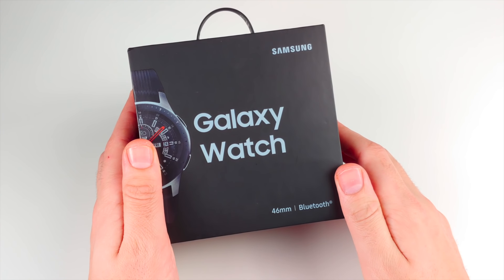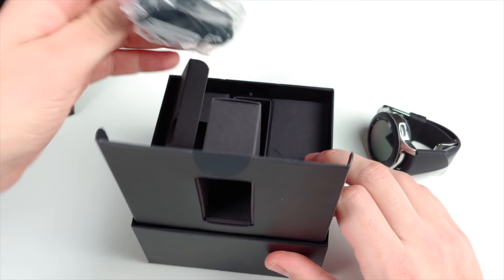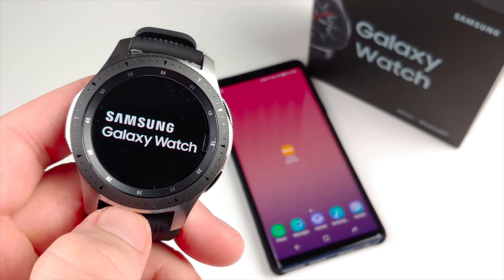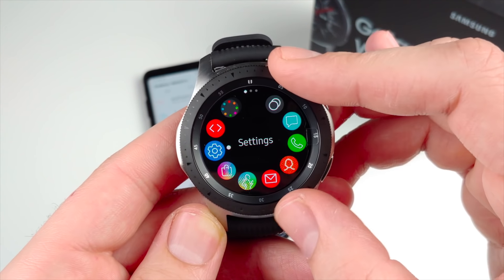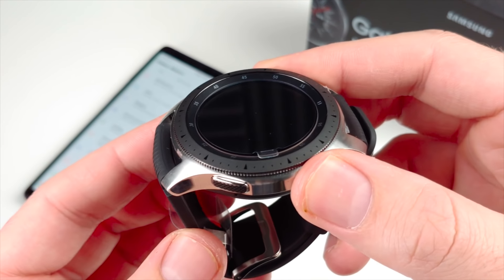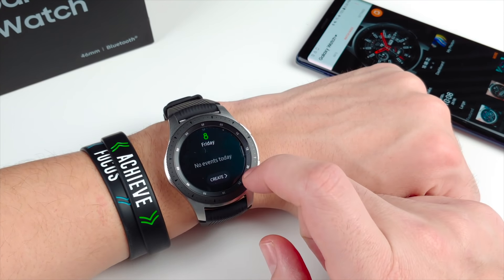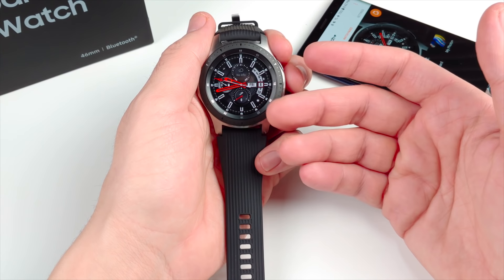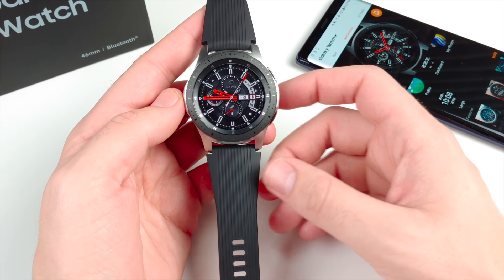Galaxy Watch 46mm- Review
Galaxy Watch 46mm - Review - Hello all and welcome to my review of the Samsung Galaxy Watch. The Galaxy Watch was launched in the 4th quarter of 2018 and features a 1.3" display, Samsung's custom TizenOS, and 4GB of internal storage. The device operates on a dual core exynos 9910 cpu and has compatibility with both iOS and Android phones but works best with Samsung Galaxy phones. The stand out feature may just be it's incredible 72 hour battery life. If you have a Galaxy Watch, please share your experience with the community below!  Any further questions, comments, concerns, feedback, suggestions, please be sure to go ahead and post that down below in the comment section of this video.

Get the watch here:

Samsung Galaxy Watch 46mm (shown in video)

Samsung Galaxy Watch 42mm Rose Gold -

Samsung Galaxy Watch 42mm Midnight Black -

Shot this video on this device: